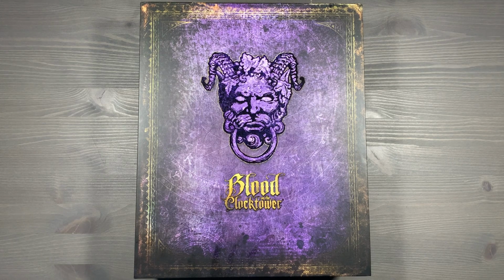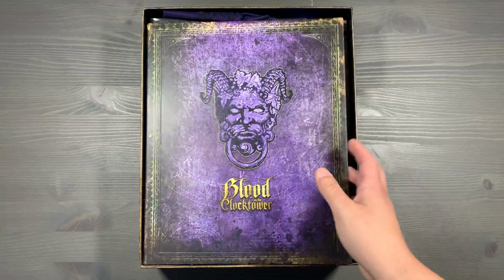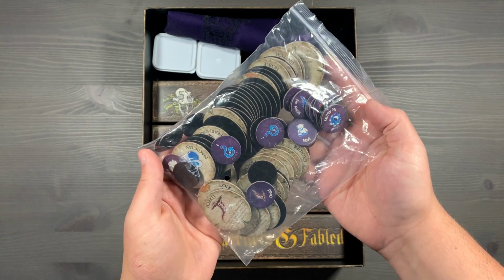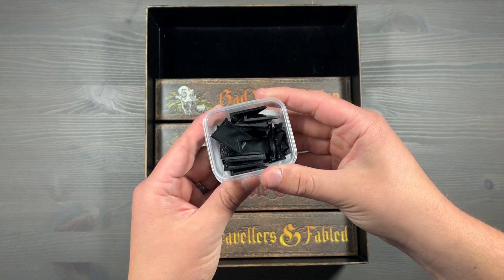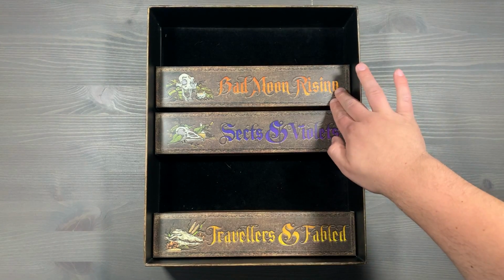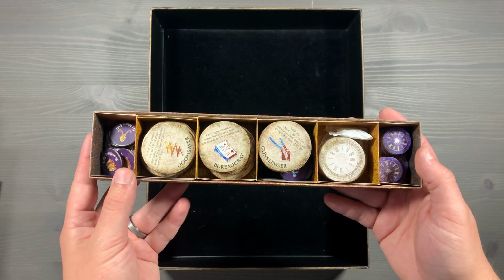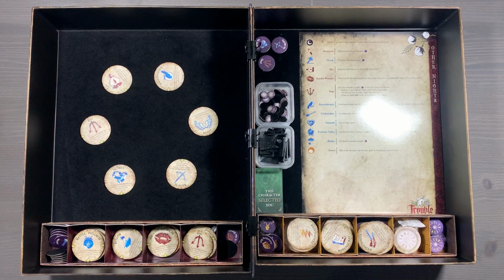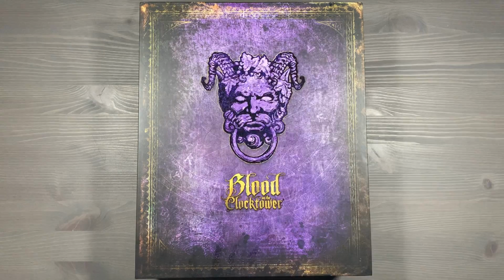Organizing Blood on the Clocktower (Kickstarter Edition with Set Up & Tear Down Guide) SideGame LLC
Ravenswood Bluff is cursed and only the Townsfolk can deduce the identity of the evil Demon and put the evil out for good in the board game Blood on the Clocktower! Join Mackenzie Franklin from SideGame LLC as he goes through how he organizes the Kickstarter Edition of the board game Blood on the Clocktower. This organization system is designed to facilitate the gameplay, the set up, and the tear down to get the game started as soon as possible and improve the overall experience. How do you organize your copy of Blood on the Clocktower? Which is your favorite script set to play with? Which role is your favorite? Have you used any of the Kickstarter Roles yet? What do you think of the production overall? We'd love to hear what you think! SideGame Strong!

0:00 Introduction
0:34 Purple Robe
0:55 Organizing: Rulebooks
1:51 Main Game Board
2:12 Grimoire Pedestal/Stand
2:26 Large Plastic Sleeve: Set Up, Travelers, and Night Guides
3:05 Small Plastic Sleeves: Scenario Role Sheets
3:29 Bottom Section Overview
3:38 Kickstarter Components and Extra Purple Bag
4:14 Purple Role Bag, Rectangular Cardboard Tokens, and Grimoire Clips
4:49 Small Storage Containers
5:20 Night Reminder Tokens
5:35 Dead Character Tokens
5:55 Encounter Box Overview
6:13 Reminder Tokens
6:36 Trouble Brewing Roles Pause Screen
6:47 Roles: Minions and Demon
7:08 Roles: Townsfolk and Outsiders
7:27 Encounter Box Wrap Up
7:35 Sects and Violets Roles Pause Screen
7:46 Bad Moon Rising Roles Pause Screen
7:53 Travelers and Fabled Box: Life and Vote Tokens
8:22 Travelers Role Pause Screen
8:35 Traveler Tokens: Roles, Gold Life Tokens, and Reminders
9:04 Fabled Tokens: Roles and Reminders
9:26 Grimoire Set Up Example
11:16 Packing It Up
12:45 Closing